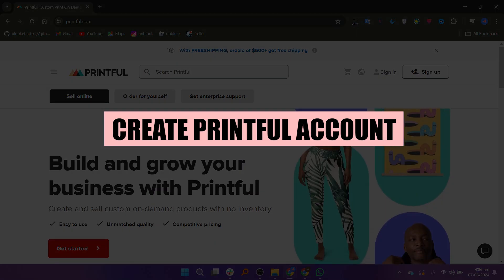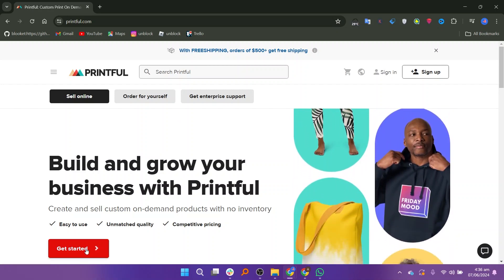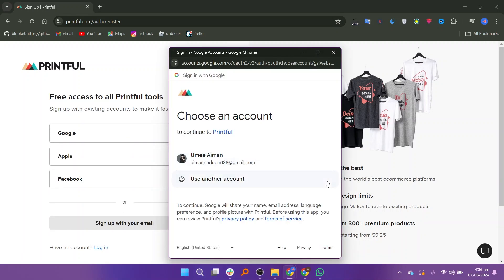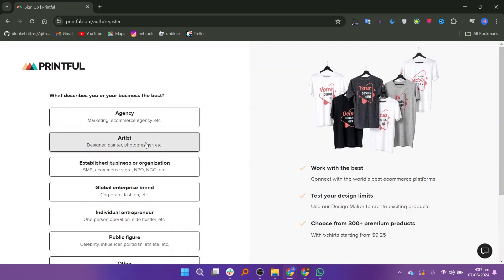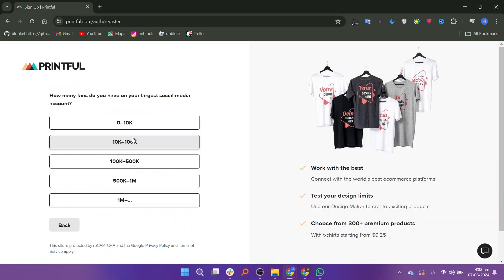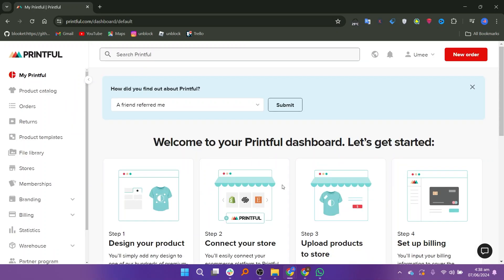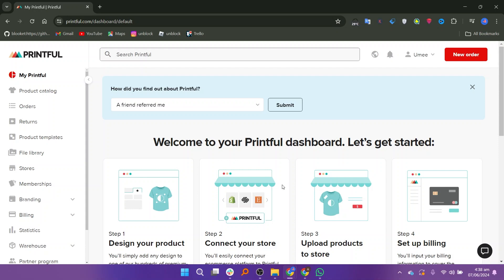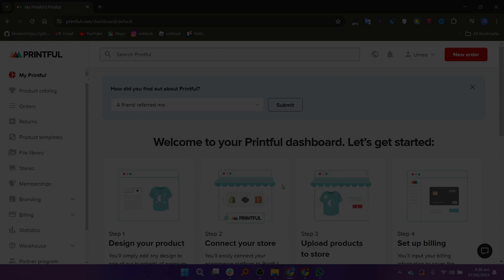HOW TO CREATE PRINTFUL ACCOUNT (New Way)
In this video I'll show you how to create printful account

▶ how to create printful account